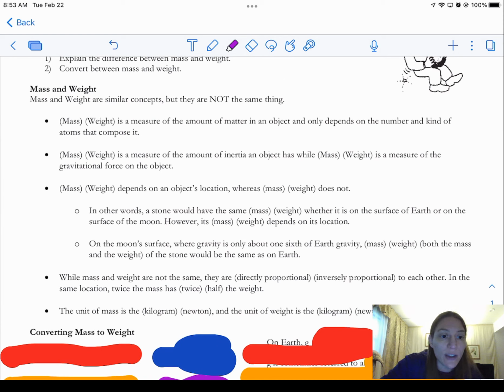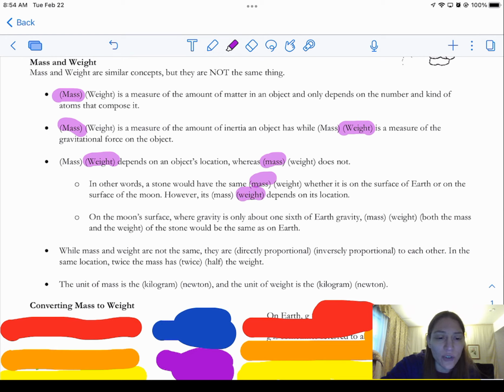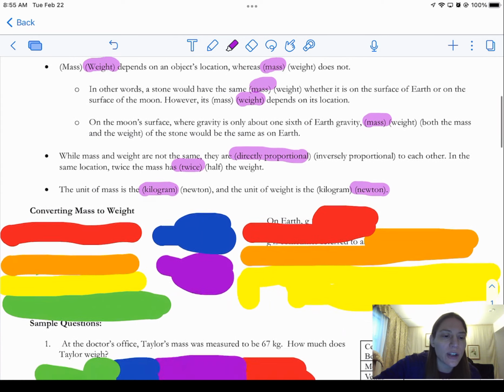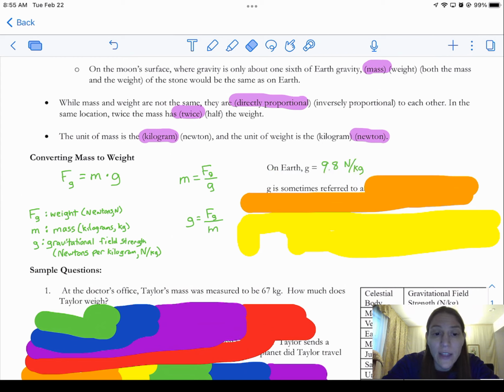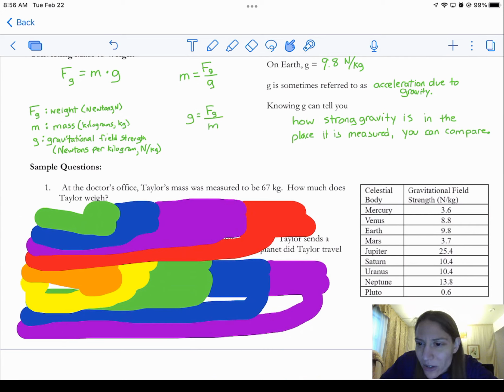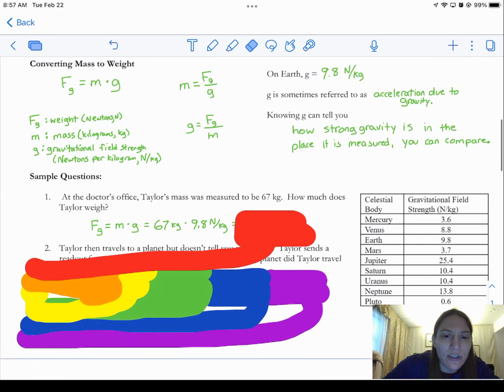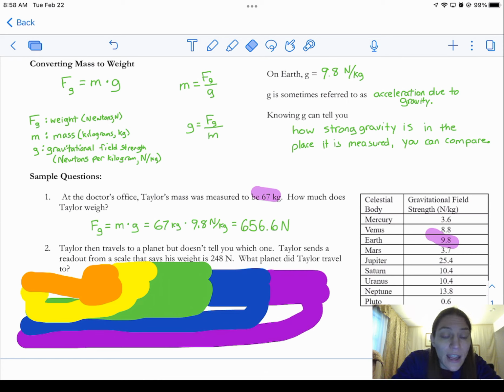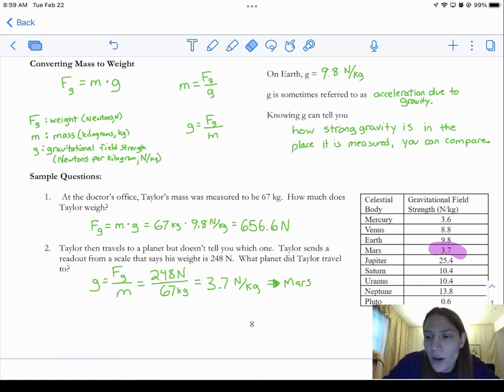Mrs. Gastler - Mass vs Weight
In this video, Mrs. Gastler discusses the difference between mass and weight and how to convert between mass and weight.